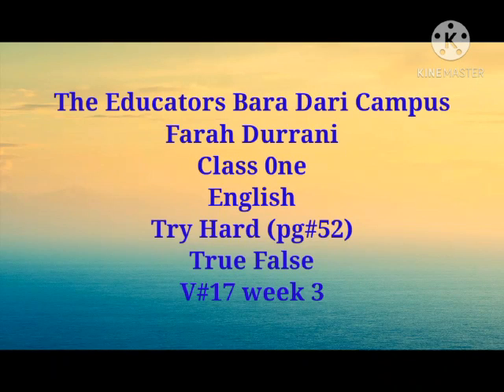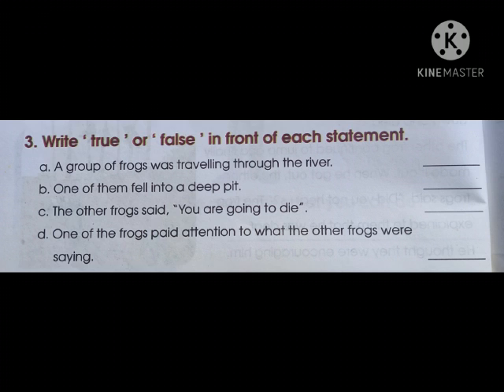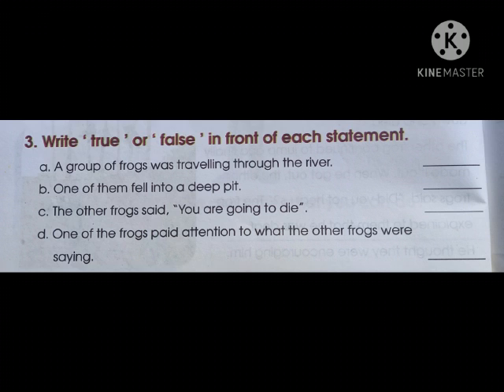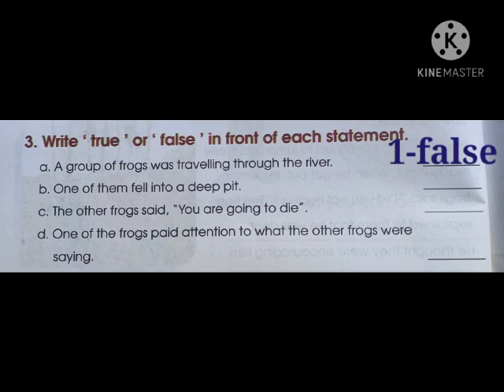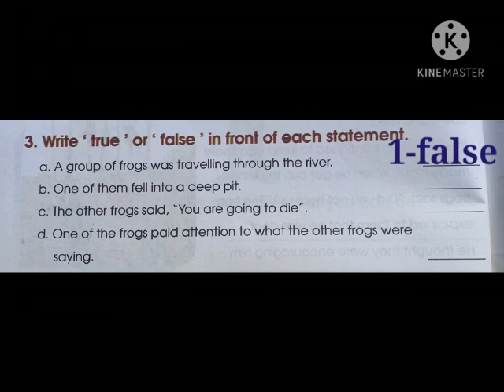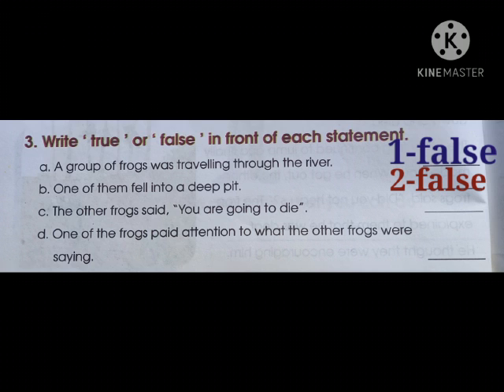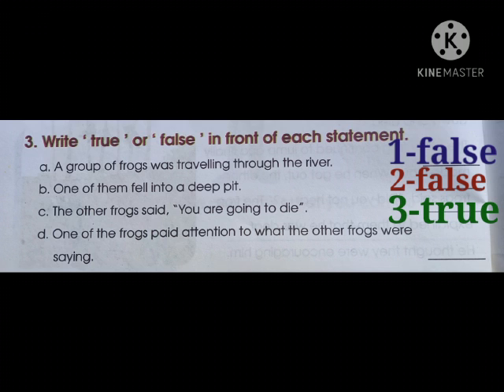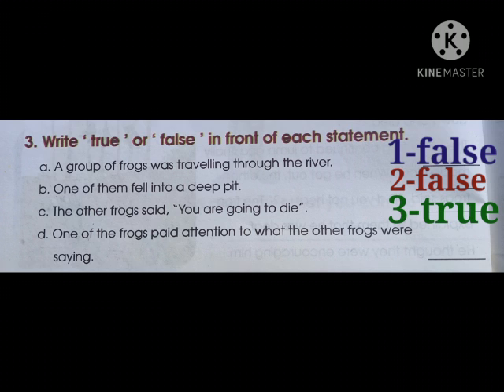English/Class1/Try Hard/True/False/v#17/week 3